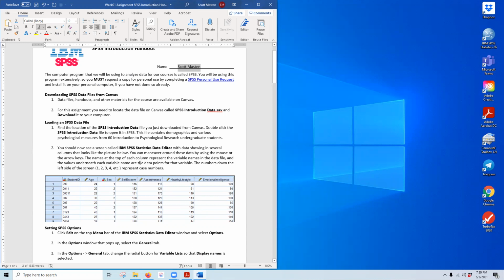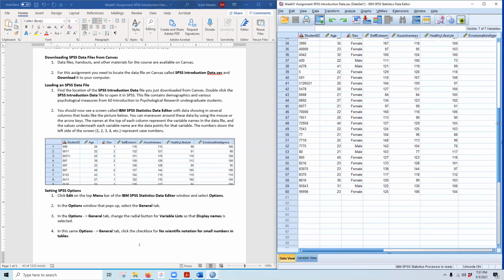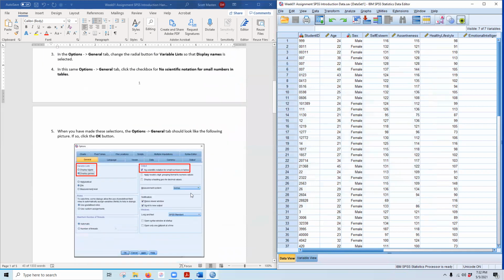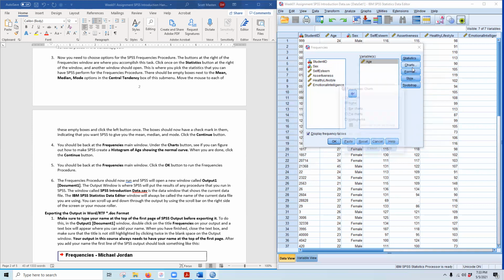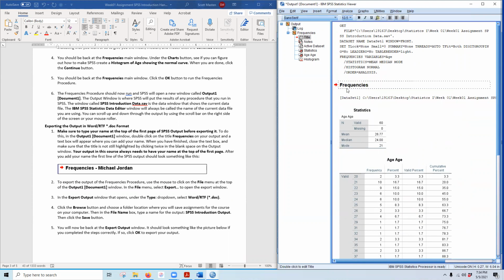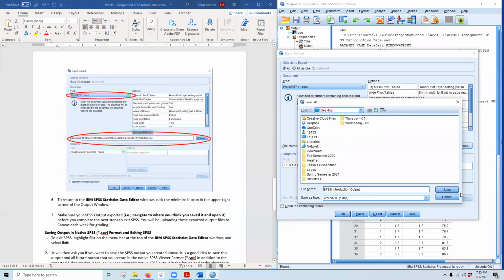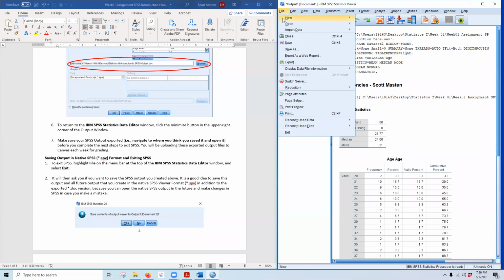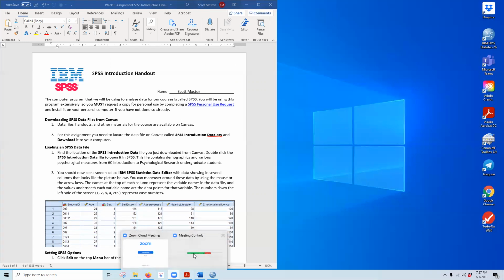Week01 Assignment SPSS Introduction Handout KEY